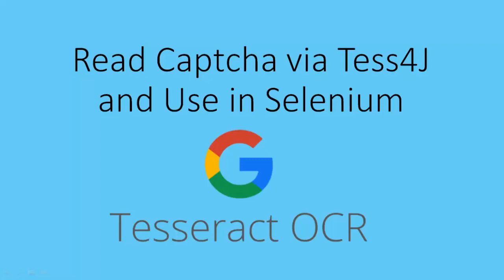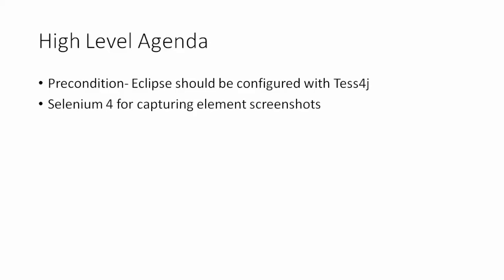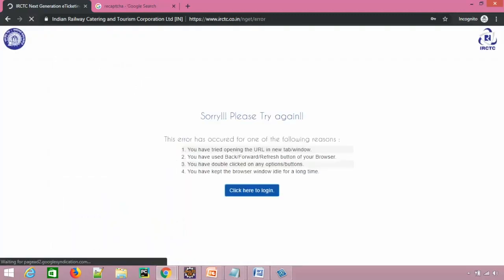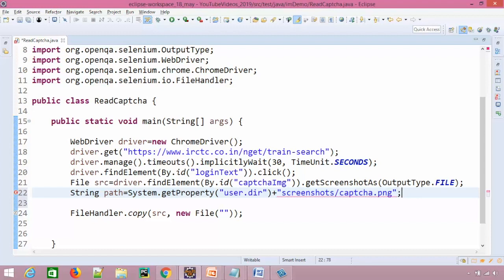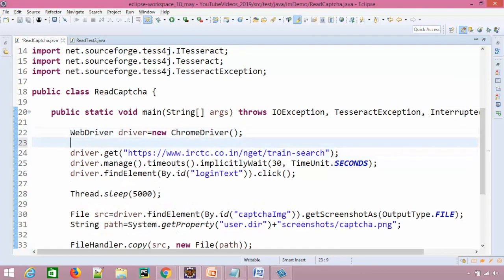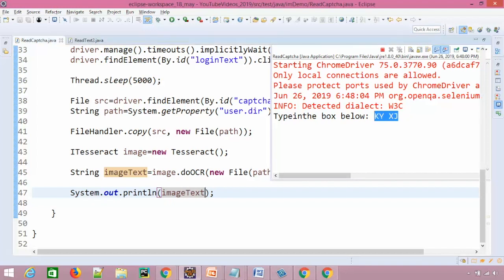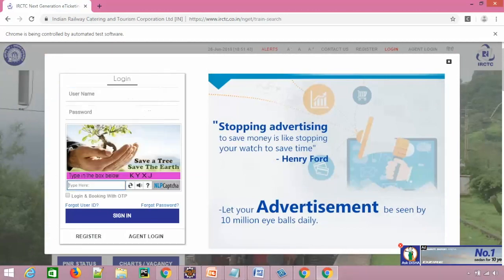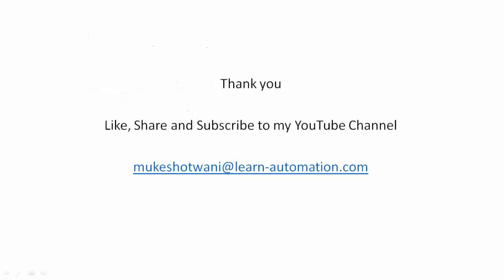How To Handle Captcha In Selenium Using Tesseract OCR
Before we start this video, I would like you to recommend part 1 of this video, where we discussed how to read images

Link
Selenium 4